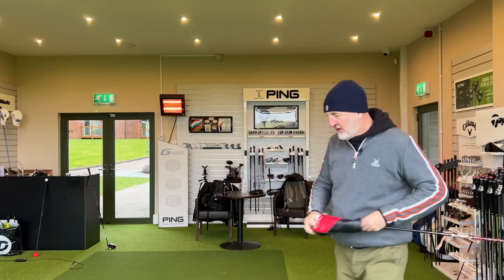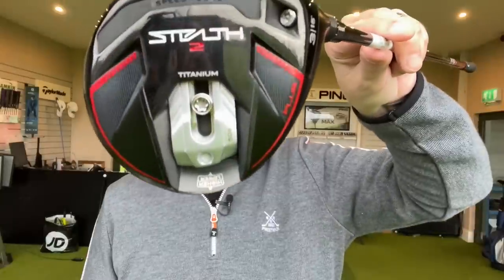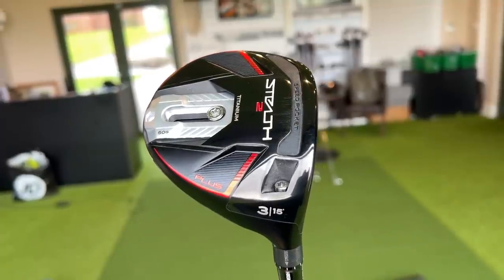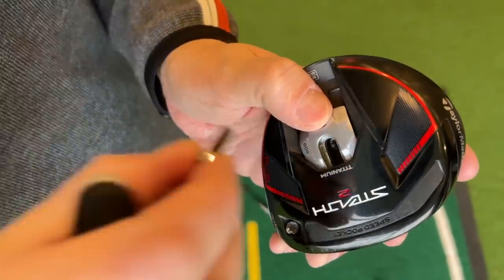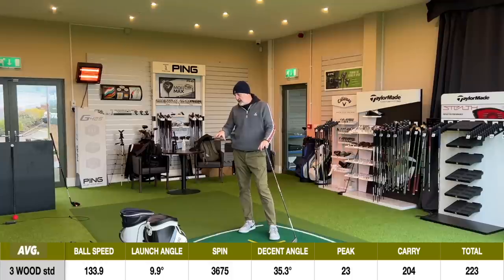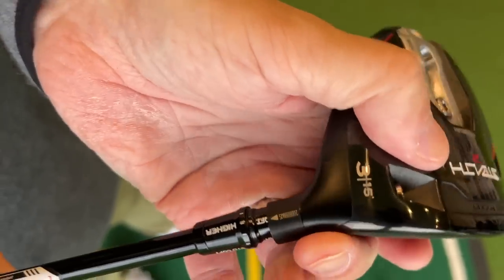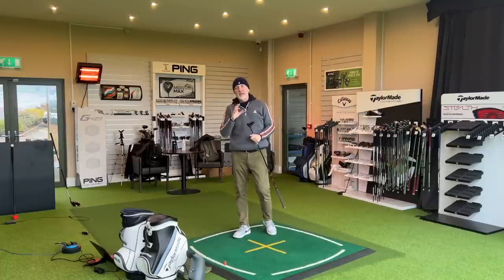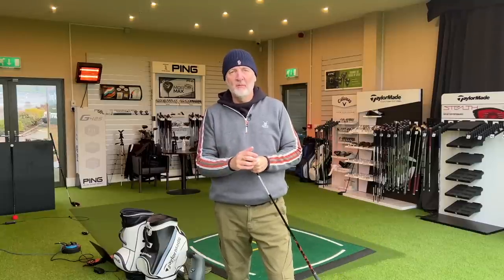TaylorMade Stealth 2 Titanium 3 wood tested by Average Golfer